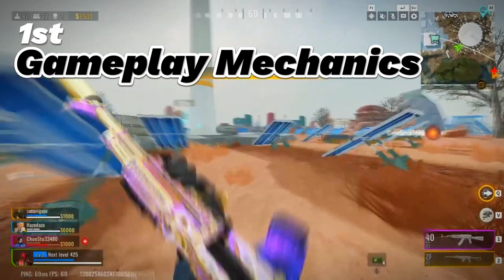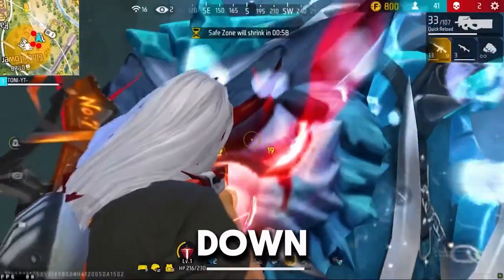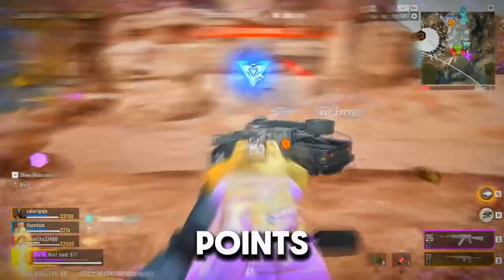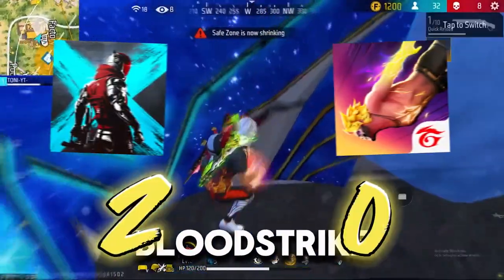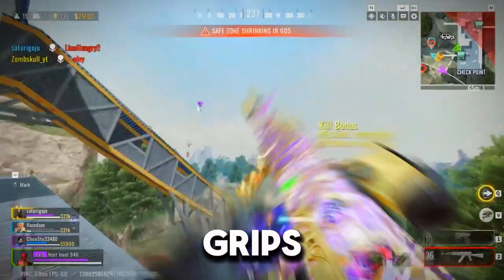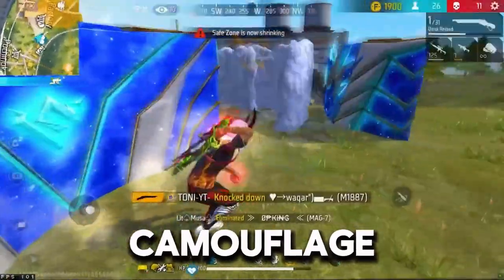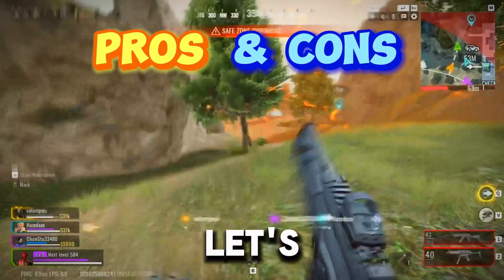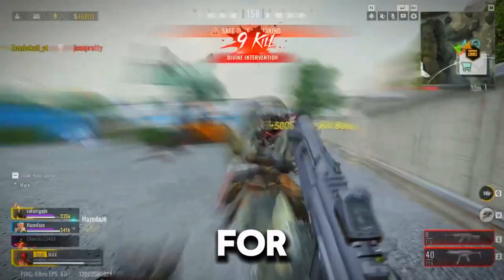Blood Strike vs Free Fire | Which One is Better?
Free Fire VS Blood Strike Which One is Worth Trying Out? | Blood Strike VS Free Fire Which Game Will Win?

In this video, I've compared two most popular battle royale games Blood Strike and Free Fire. Both games offer different types of battle royale gameplay but on low-end devices but let's see which one reigns out. This video will help you determine which game is worth trying out. Also, leave your opinions in the comments down below.